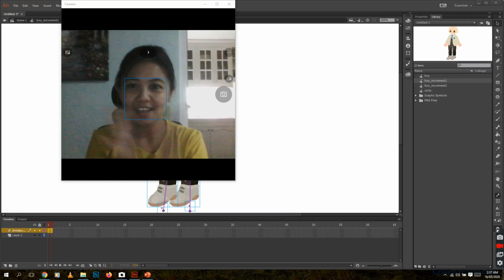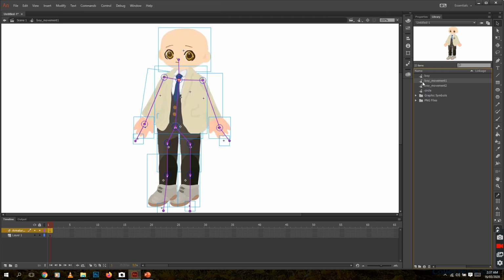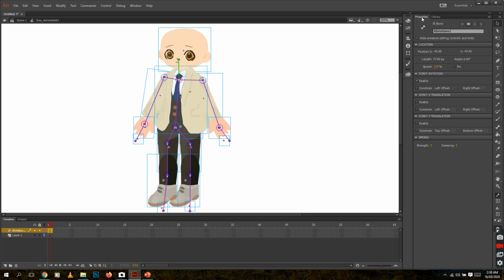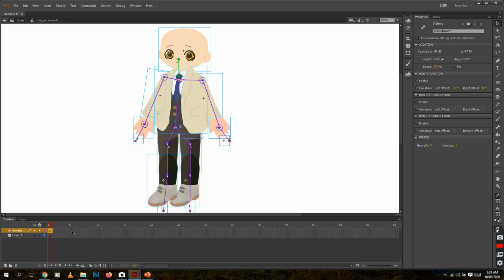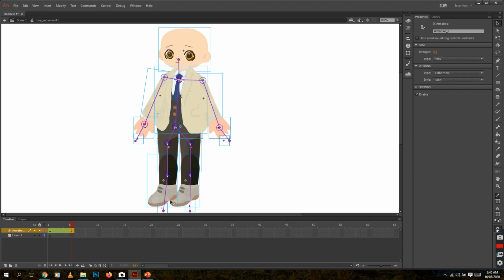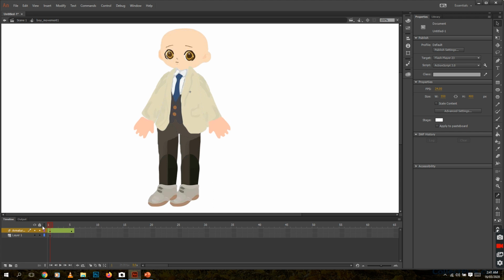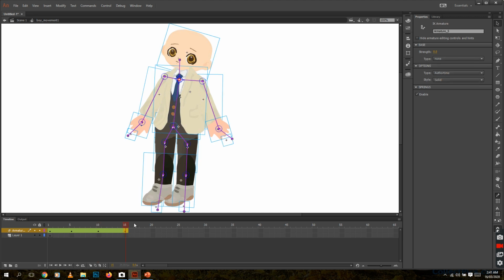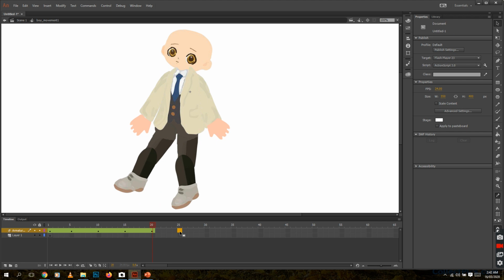Adjusting the Bone Tool